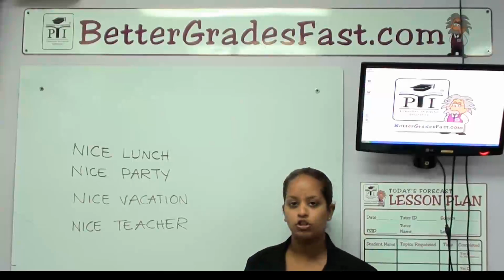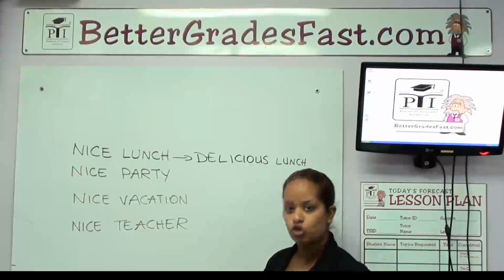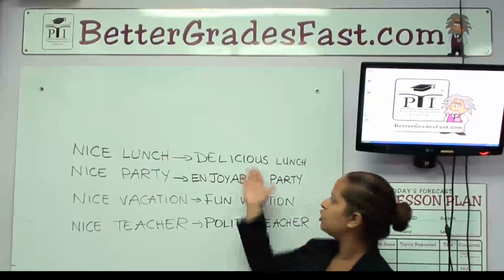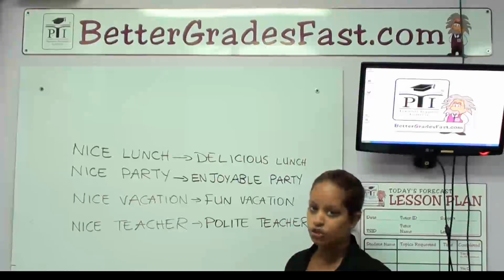How to Vary Adjectives to write Awesome Essays | English CXC lessons [RID: brunuWR8wusutRaf]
Resource ID: brunuWR8wusutRaf